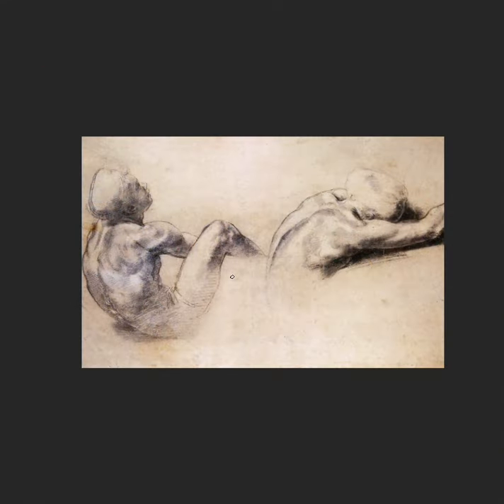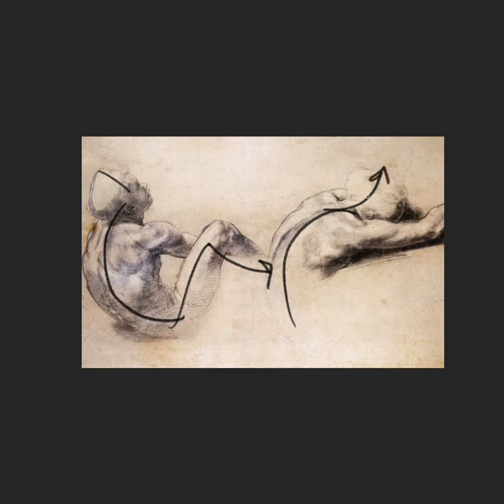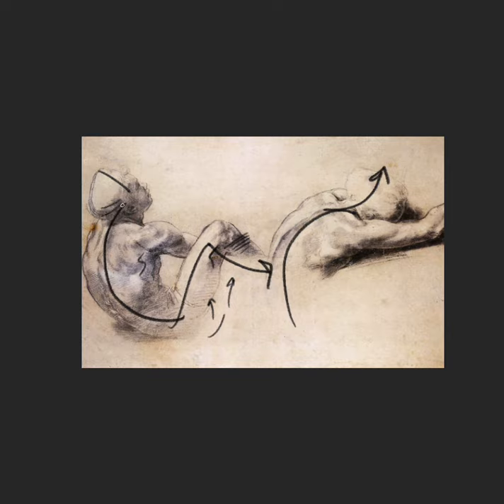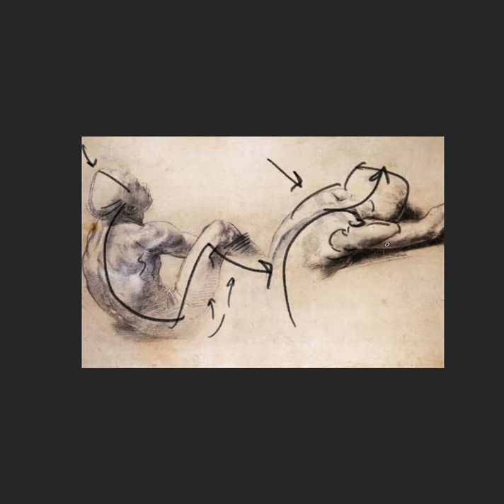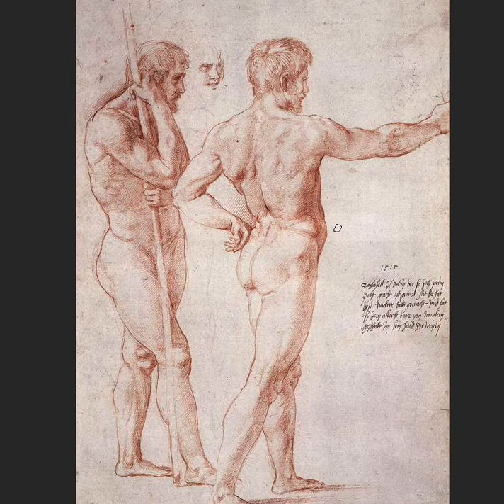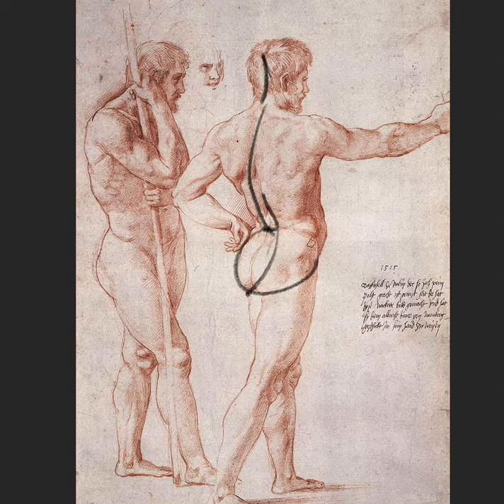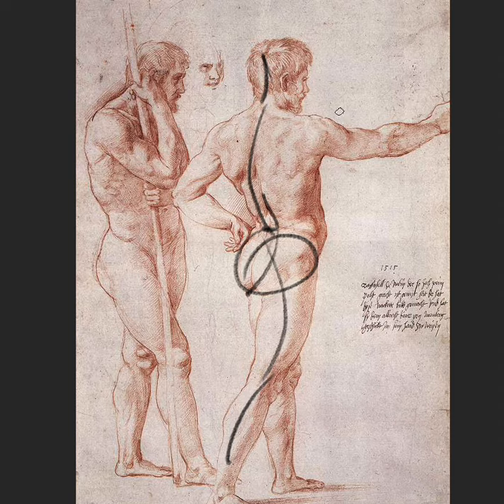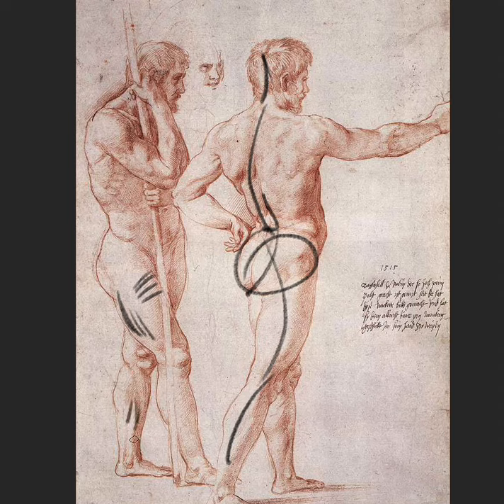ART HISTORY & DRAWING: 15 MINUTES with RAFFAEL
Marc discusses the drawing works of Raffael Sanzio (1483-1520)